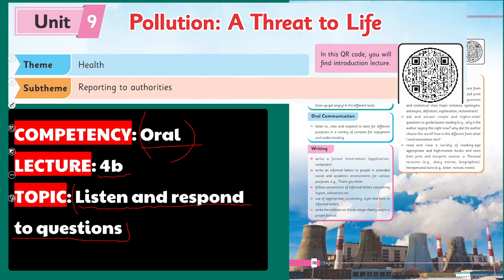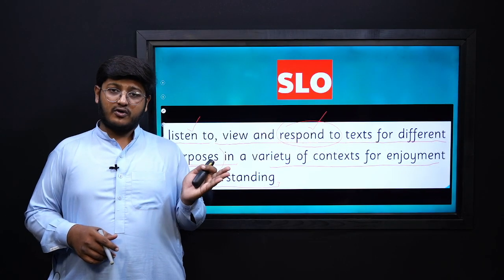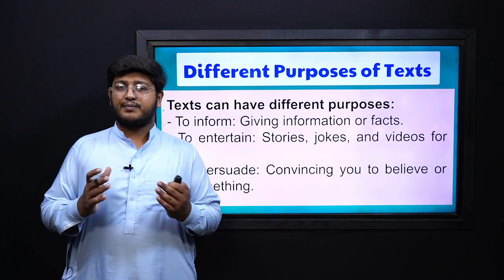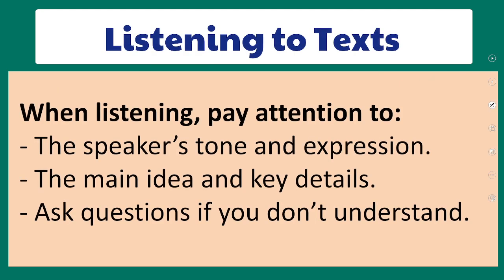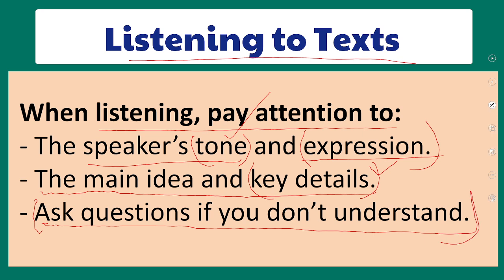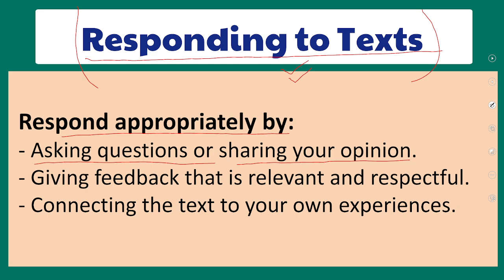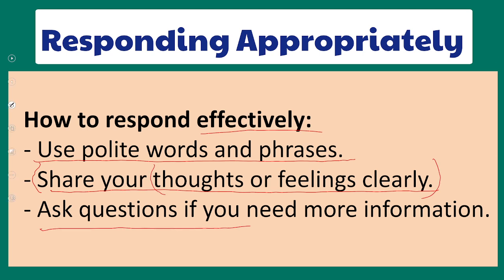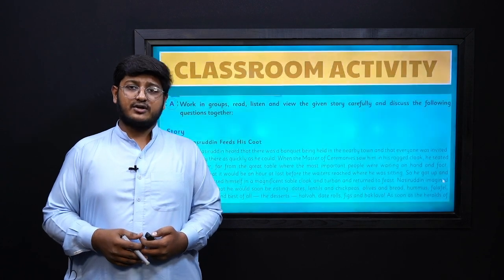English 6 Unit 9 Lecture 5 || NCP 2022-23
1.PowerPoint Presentation